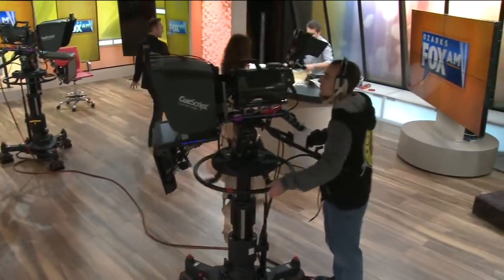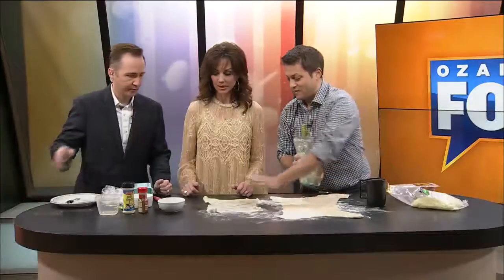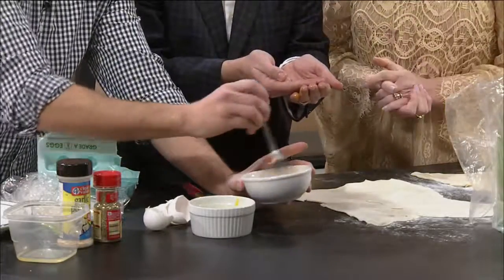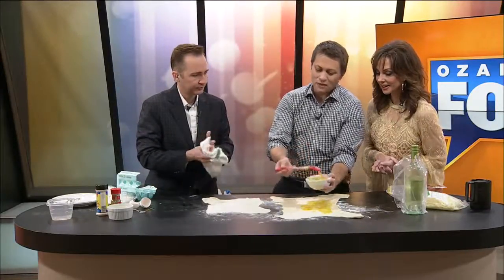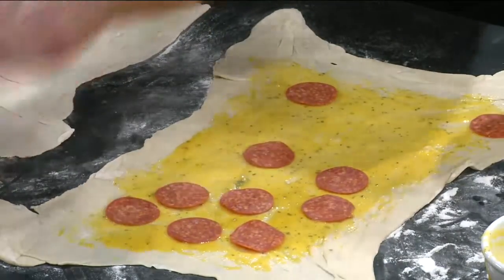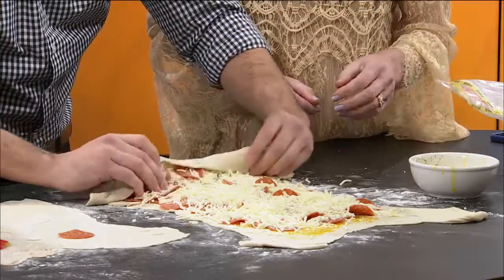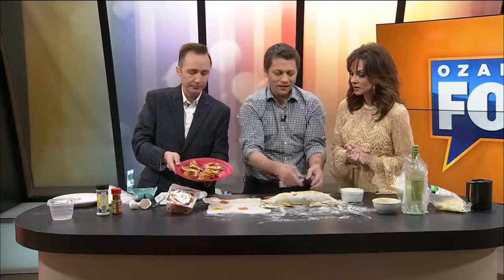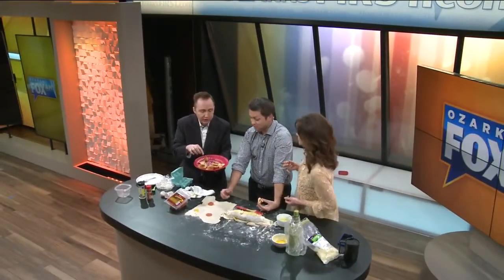Ozarks FOX AM-Joe's Big Game Recipe-01/31/19